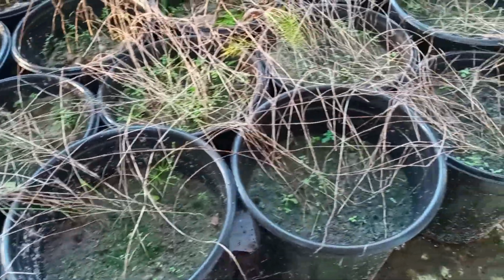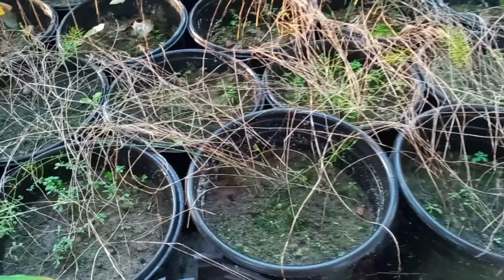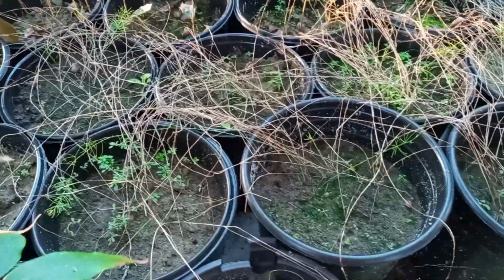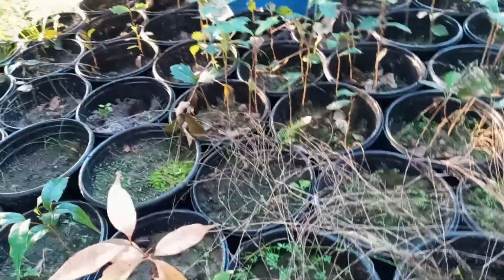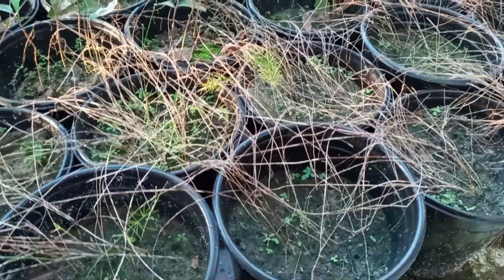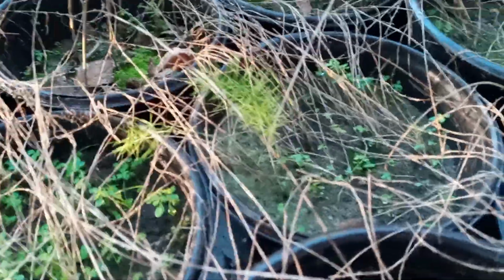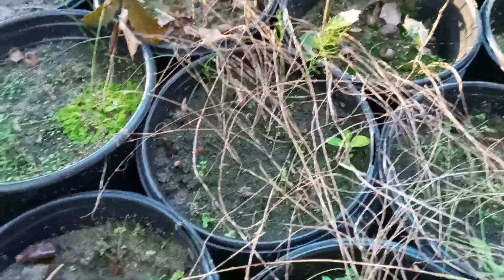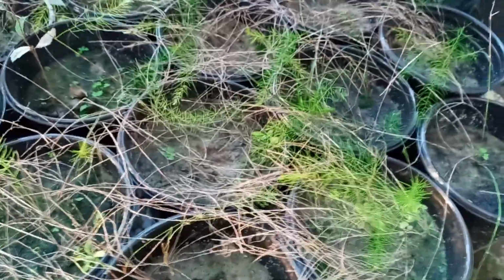Asparagus Die During Freezes